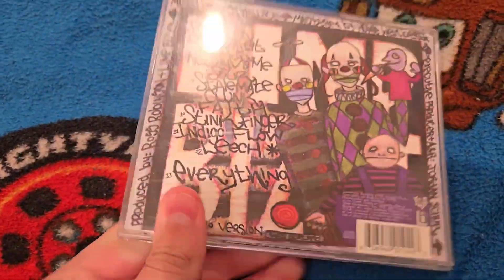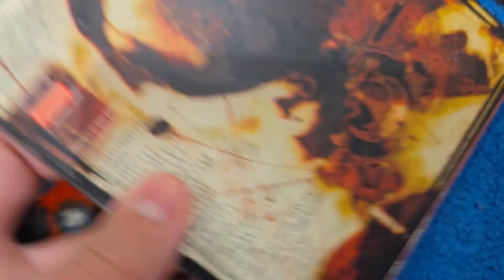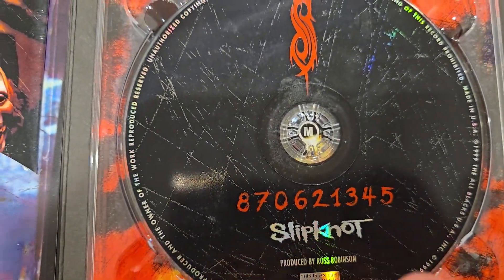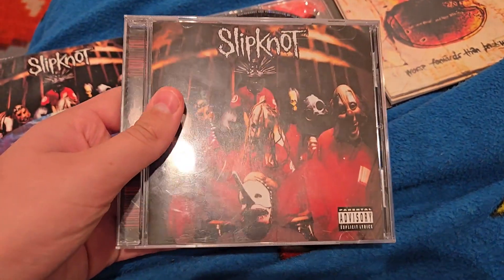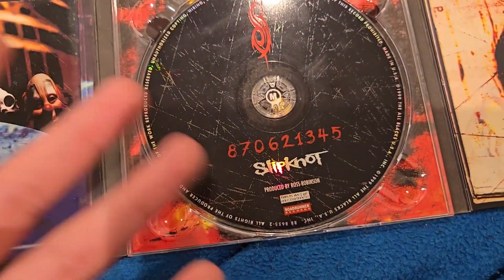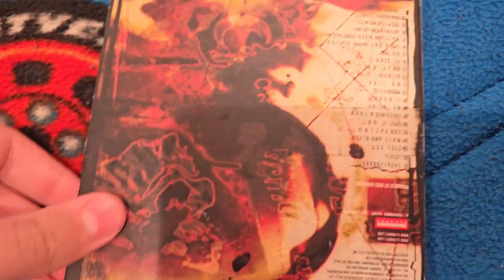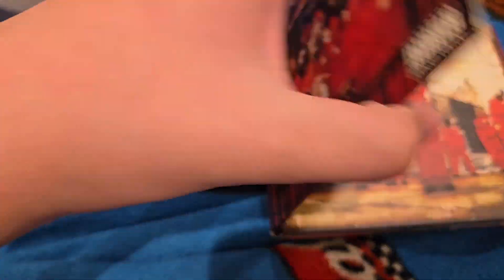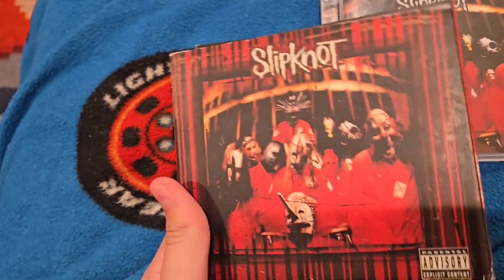The Craziest experience I had buying CD's off eBay!! (Slipknot, korn, limp bizkit)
this was the craziest thing that has ever happened to me when ordering CD's.
I first got a good deal on the slipknot digi pack, then I found out the slipknot first press cd is in the case instead.
what the actual Frick just happened 💀💀💀💀💀💀💀💀